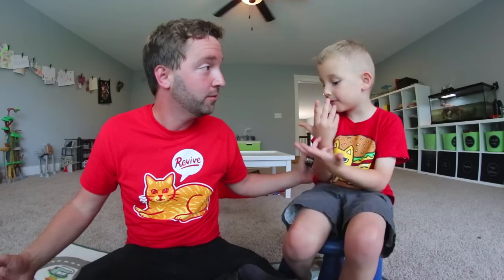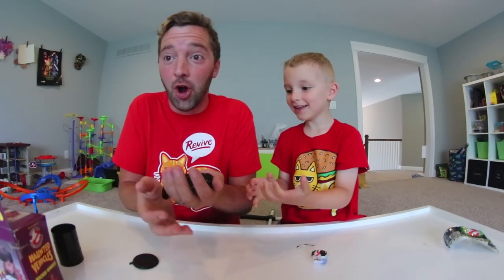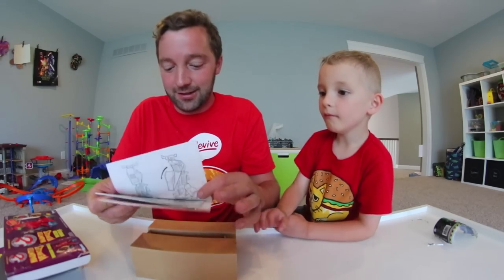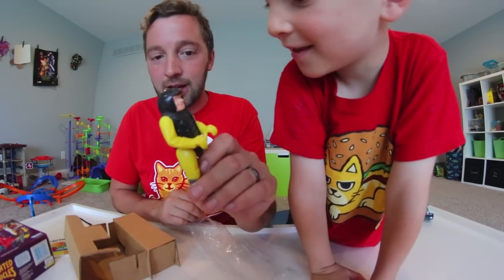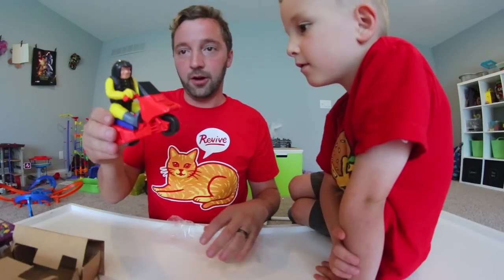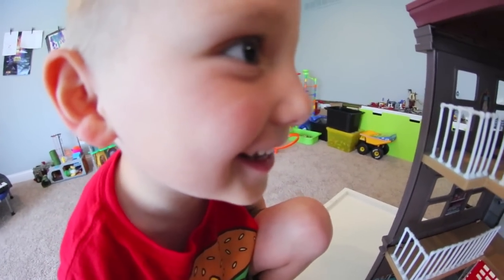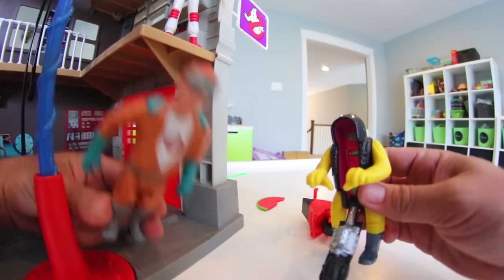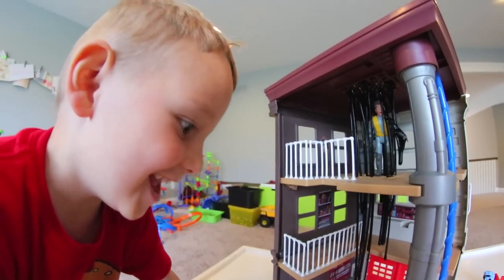FATHER SON MONSTER MOTORCYCLE / And Slime!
Ghostbusters time! This was SO fun! We loved playing with this one and we hope you guys enjoyed watching it!